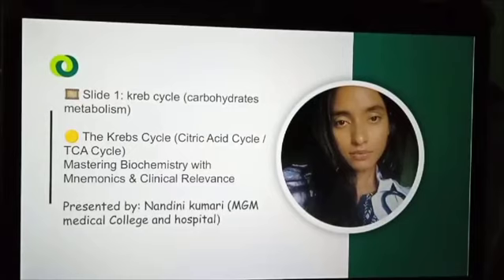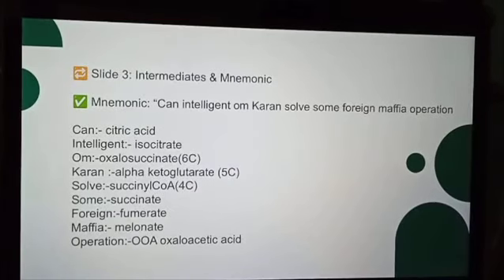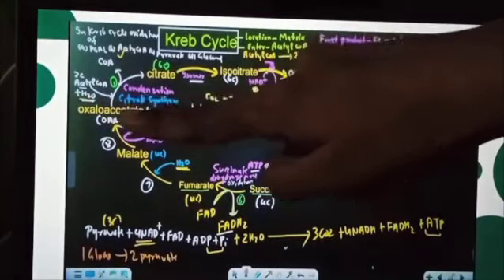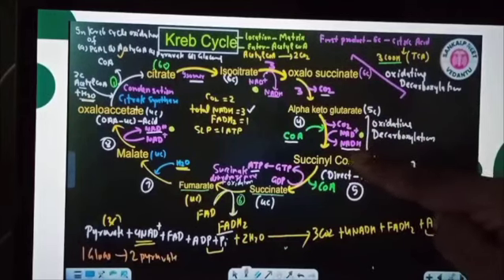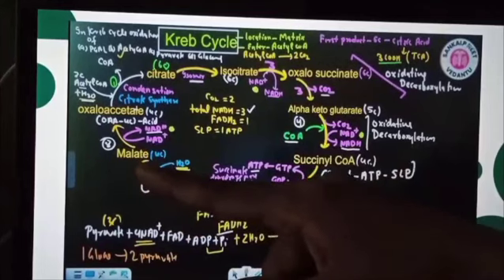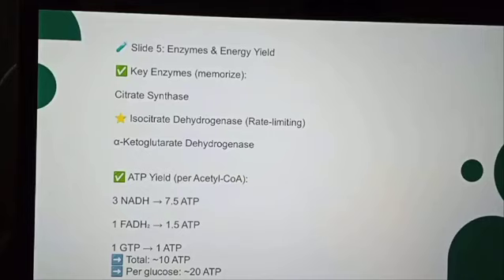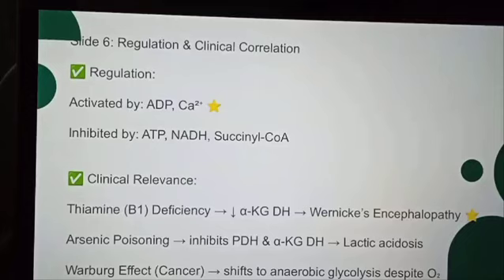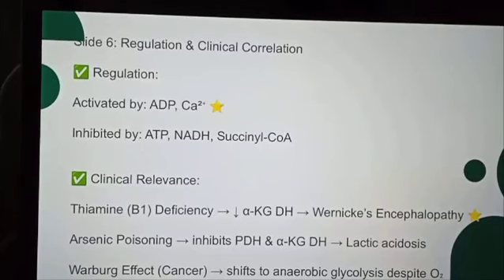Most easier way to learn Kreb cycle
learn kreb cycle with most easy mnemonic